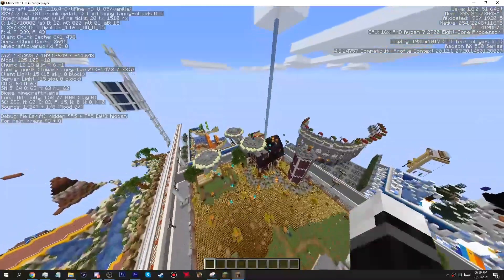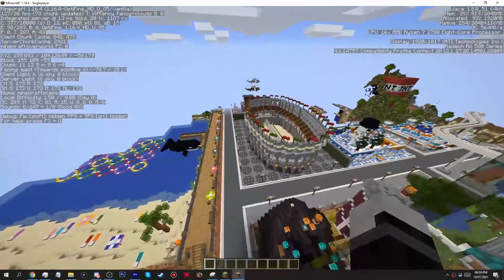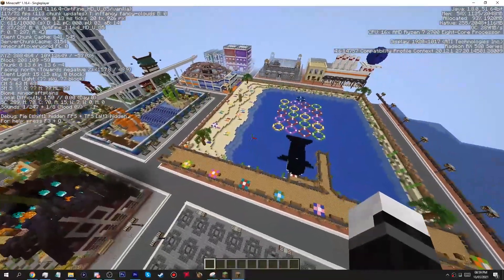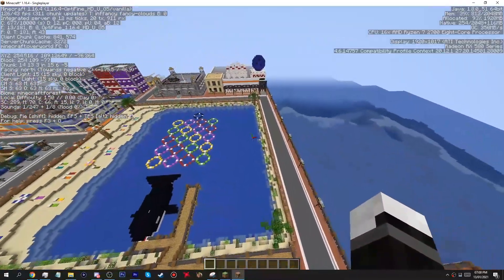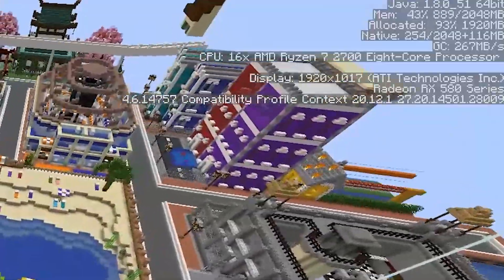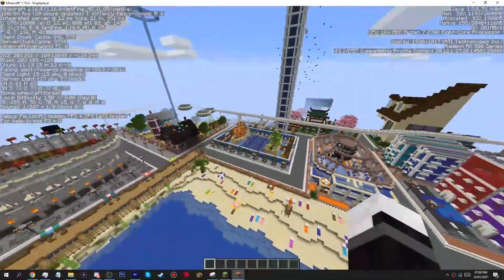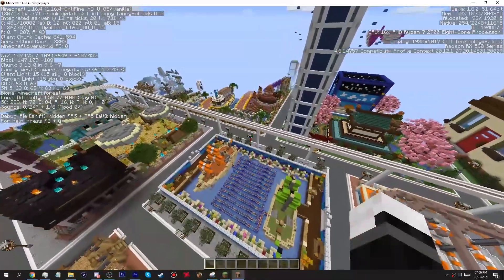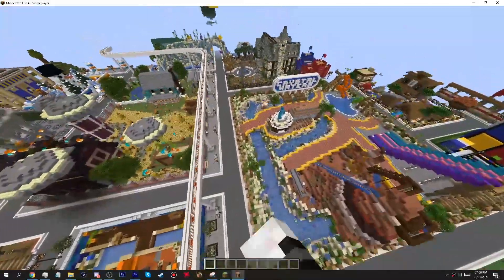Stampy's Lovelier World - Java + download link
IP: MC.BLUEPIXEL.ML